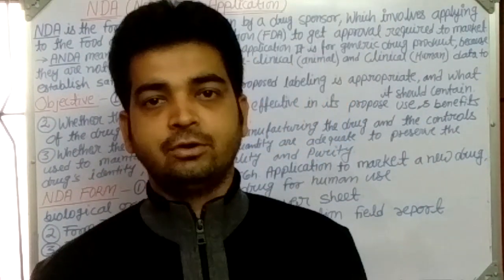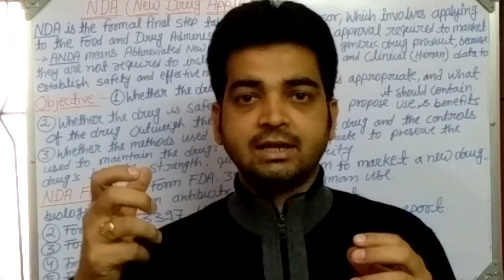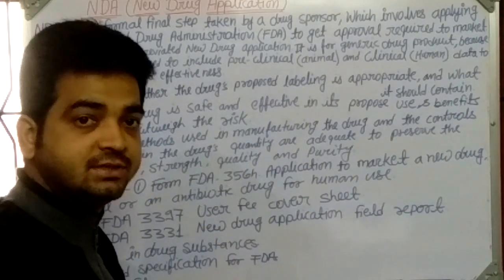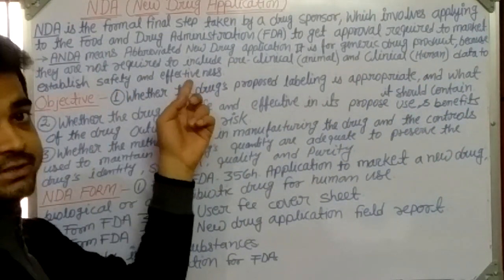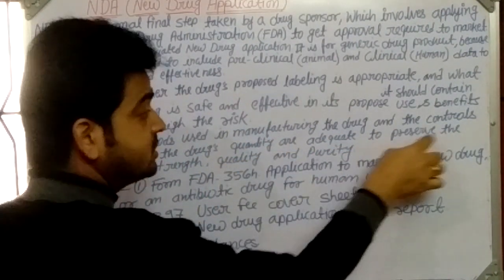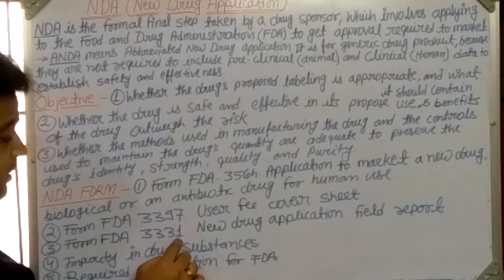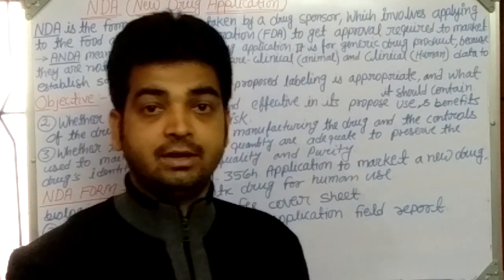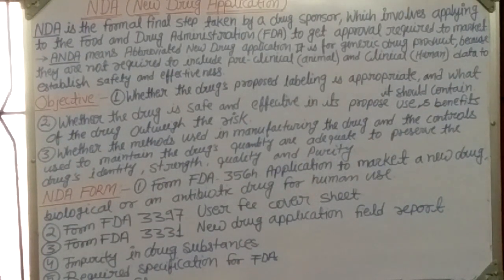New Drug Application (NDA)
Course: B. Pharmacy III Year
Subject: Drug Regulatory Affairs
Topic : New Drug Application (Unit: III)
University: JNTU Hyderabad. India.

NDA means New Drug Application
ANDA means Abbreviated New Drug Application

The New Drug Application (NDA) is the formal final step taken by a drug sponsor, which involves applying to the Food and Drug Administration (FDA) to get approval required to market

ANDA means Abbreviated New Drug Application. An abbreviated New drug application (ANDA). Generic drug applications are called “abbreviated” because they are not required to include preclinical (animal) and clinical (human) data to establish safety and effectiveness.